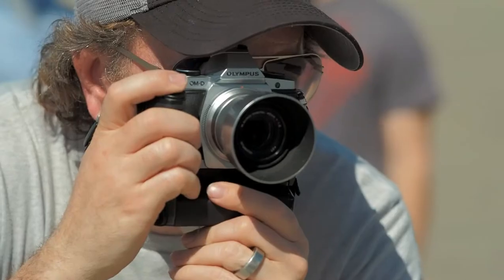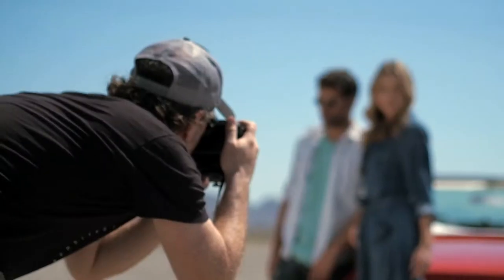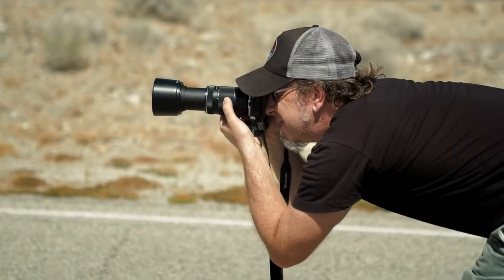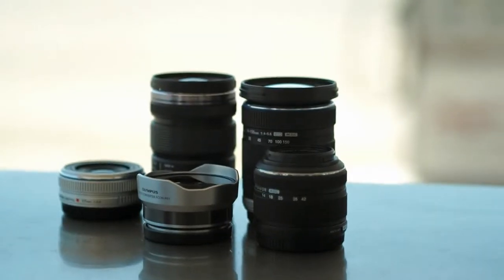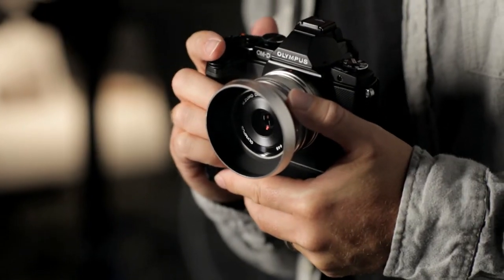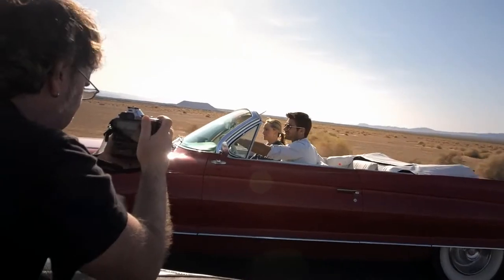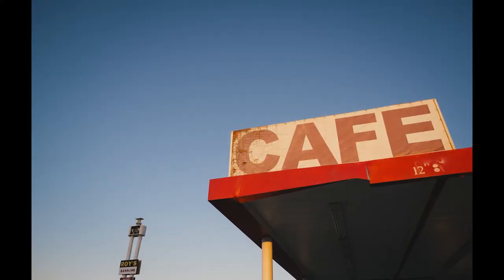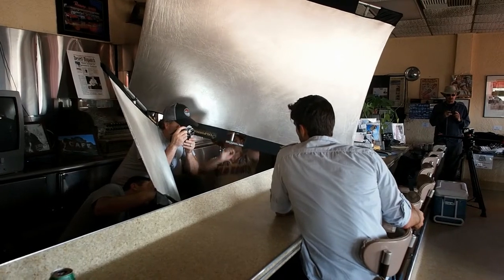Olympus OM-D Route 66 BTS